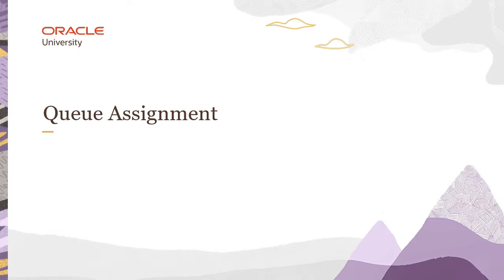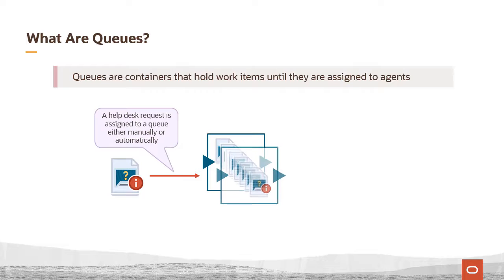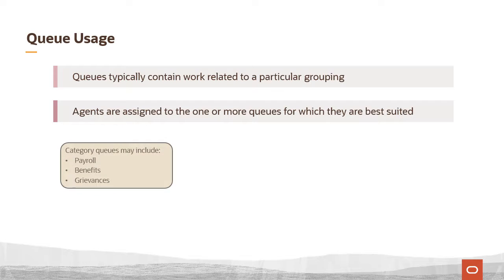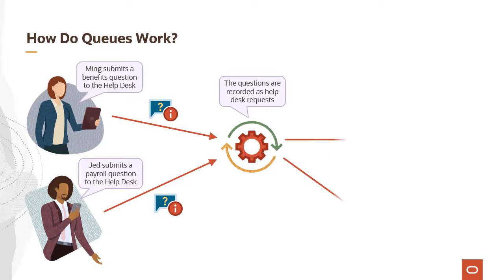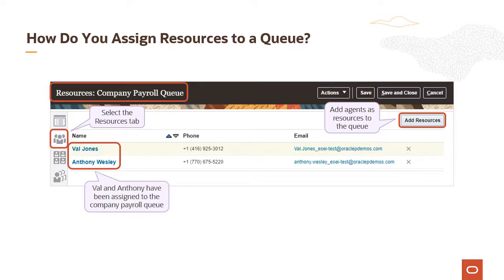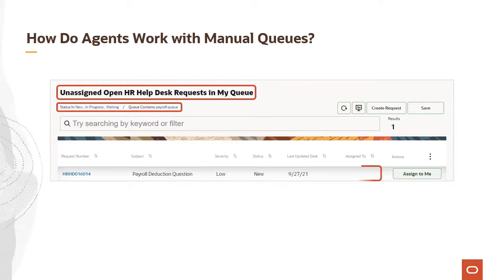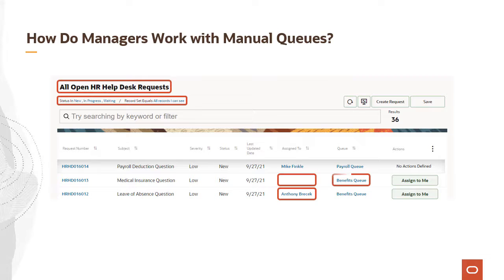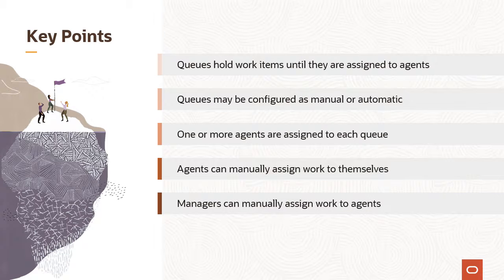Help Desk | Assign Queues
Learn how to configure and use help desk request queues.